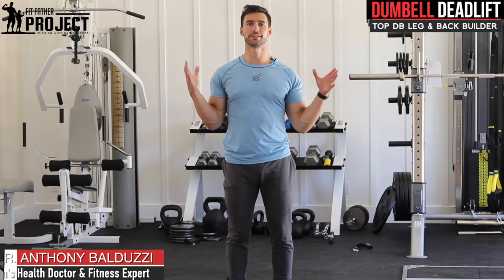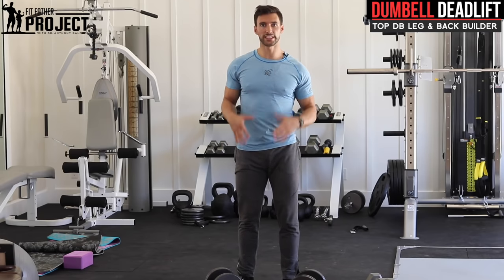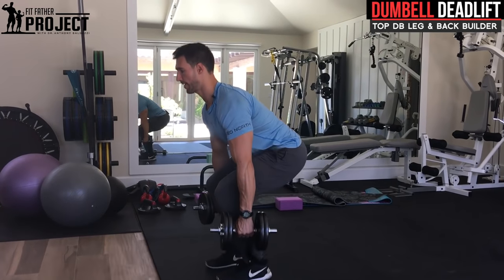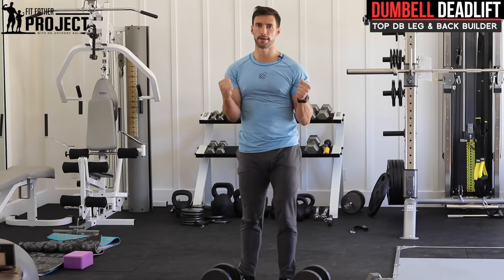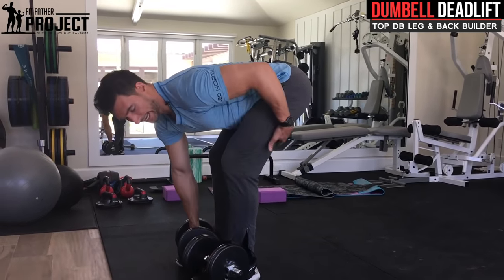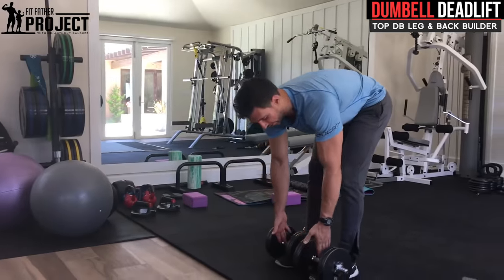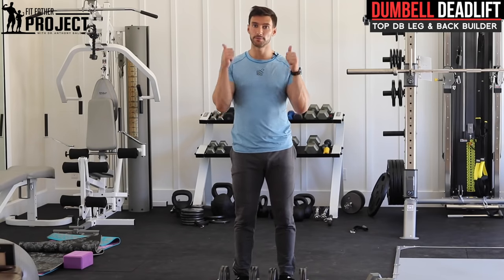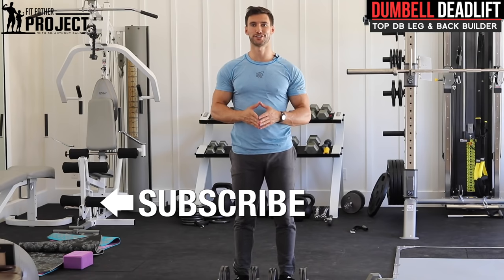Dumbbell Deadlift Technique – Perfect Form Video Tutorial Guide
Learn the proper dumbbell deadlift technique to get the most out of your workout.

In this dumbbell deadlift guide, we’ll teach you two variations of the exercise. These include the classic standard deadlift and a stiff leg deadlift. The dumbbell deadlift tutorial will show you the proper form and technique that you should be using each time you do this lift.

Dumbbell Deadlift Exercise — [Step-by-step technique]

Step 1: Spinal alignment is very important in this exercise. You need to start with your feet shoulder-width apart. You need to be relaxed and stand straight; not leaning forward or back while your weight is evenly balanced.

Step 2: Bend down and position the dumbbells on each side of you. The grip should be in-line with the middle of your foot. This will ensure the weight is distributed evenly through the center of your feet.

Step 3: You now need to assume the starting position. For this, grasp the dumbbells in each hand and lower your butt to the floor while raising your chest. Your thighs should be parallel to the floor and your back angled upward.

Step 4: The weights will almost be coming off the floor at this point. Now you simply need to push down through your feet and move into a standing position. Your arms remain straight and will now be at your sides; just below your waist. Squeeze your glutes as you straighten and grip the weights tightly.

Step 5: Slowly lower your body back down to the starting position by bending your knees; the dumbbells should just touch the ground. Take a deep breath and push back up again.

Step 6: The stiff leg deadlift has a different starting position. The dumbbells need to be in front of your feet; one dumbbell over each foot. Your legs are only slightly bent for this starting position; your back should be flat and you should feel the tension in your hamstrings.

Step 7: Take a deep breath and slowly move into a standing position. Again, move slowly down but ensure your knees bent just a little; your legs should be nearly straight; 15 or 20 degrees is perfect.

Step 8: Repeat steps 3-7 for the prescribed number of reps.

** Pro Tip #1: This is a primary compound movement. You should use dumbbells in the 80-100 pound range if you are able to lift these without injuring yourself. Complete 6 – 8 reps with 2 – 3 sets. You can include these in any exercise routine.

** Pro Tip #2: Adjustable dumbbells are best; you will be able to add weight as your strength improves. This will ensure you continue to challenge your body and build muscle.

** Pro Tip #3: Use your arms just like cables. They must remain straight and tight throughout the entire exercise.